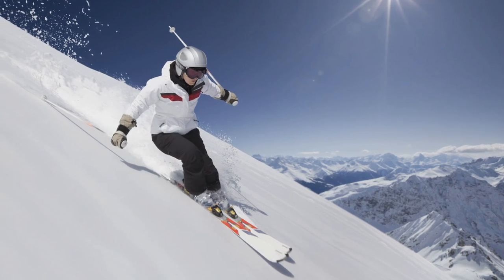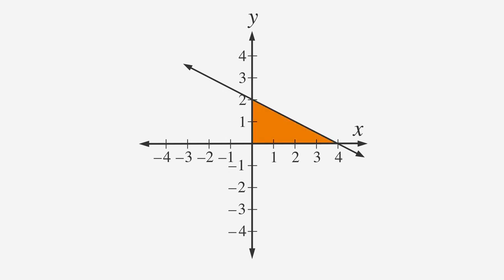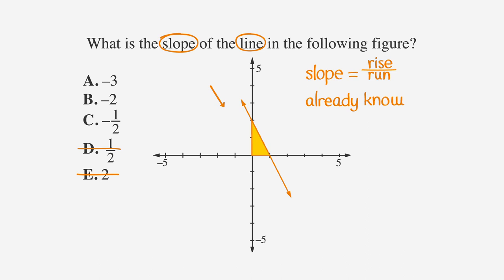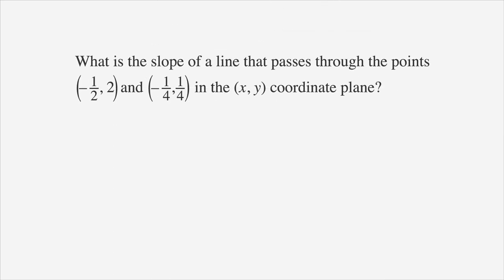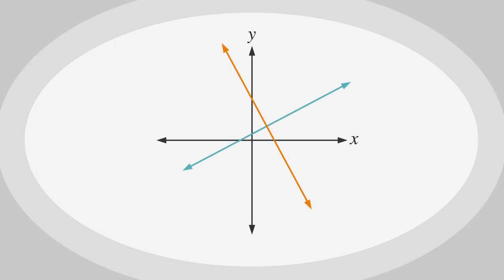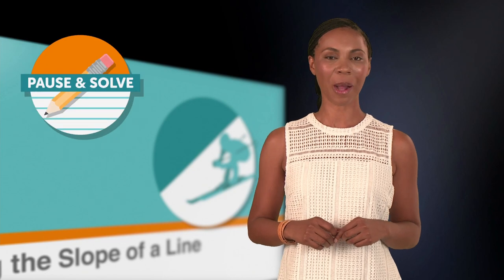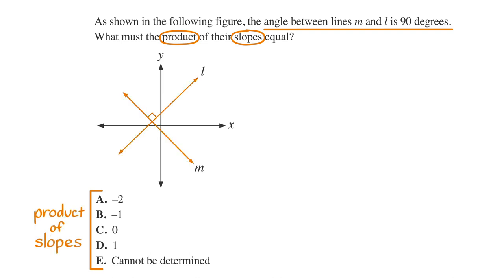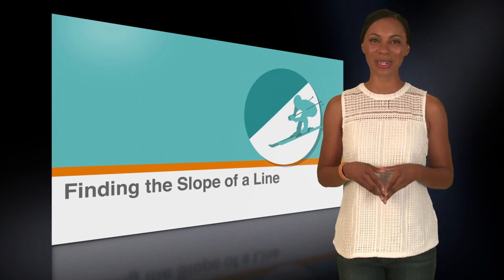ACT Geometry: Finding the Slope of a Line - Chegg Test Prep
Learn how to find the slope of a line to answer ACT slope questions. for all your online learning needs!